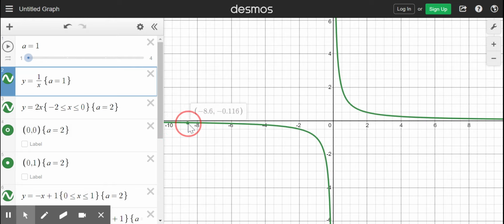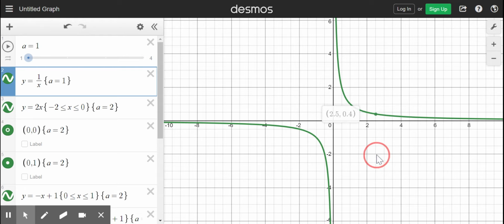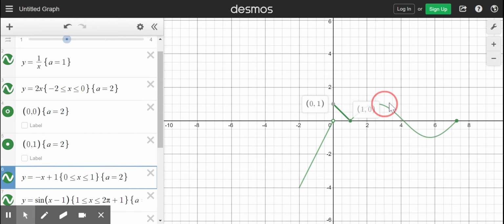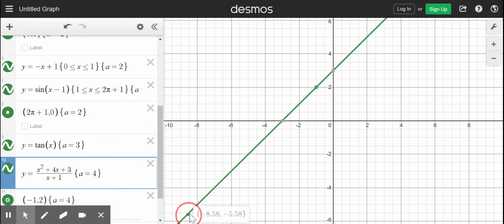Desmos | Graphing Calculator